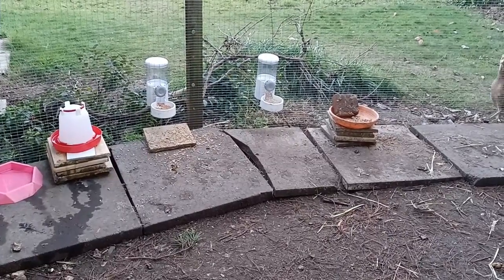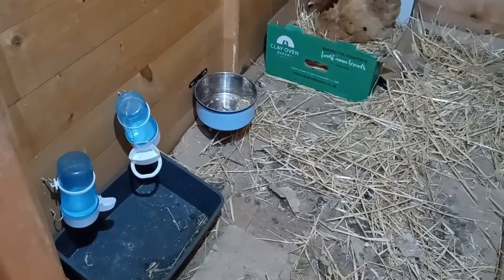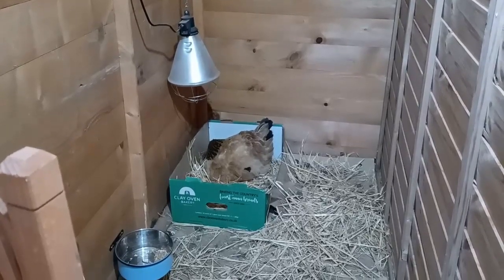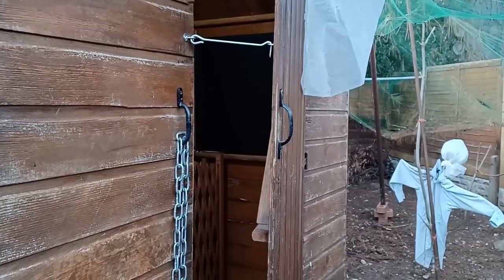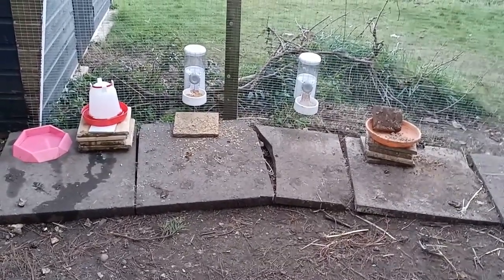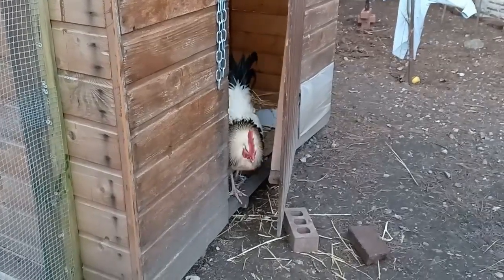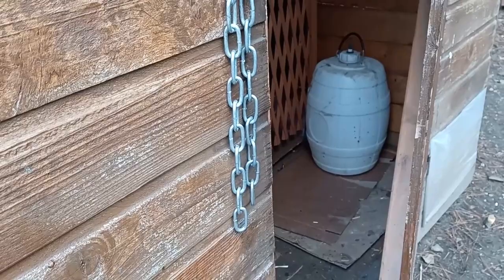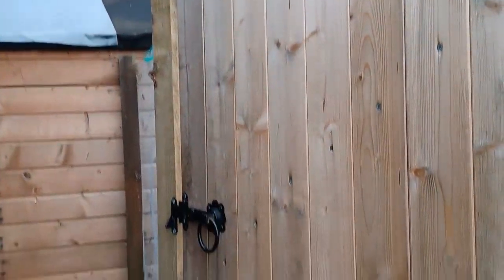Leaving chickens at home when you are away on holidays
How can chickens look after themselves when you are away...